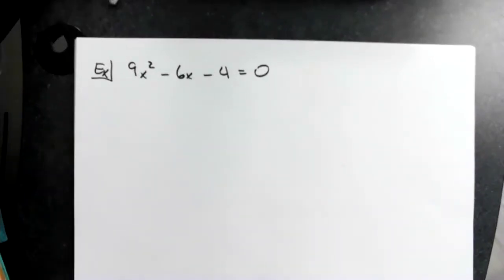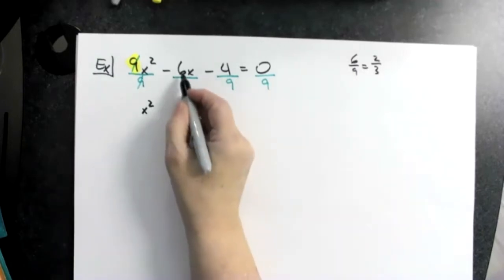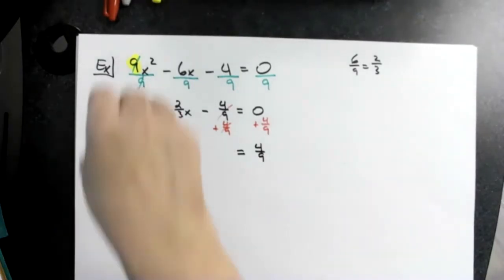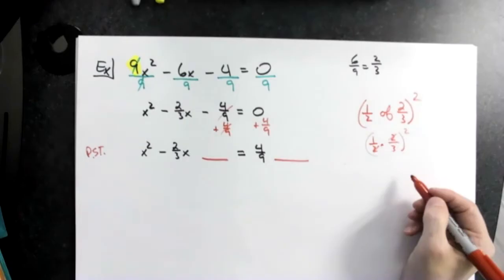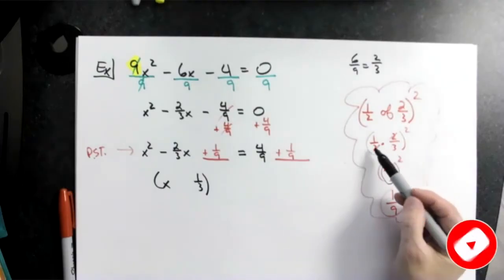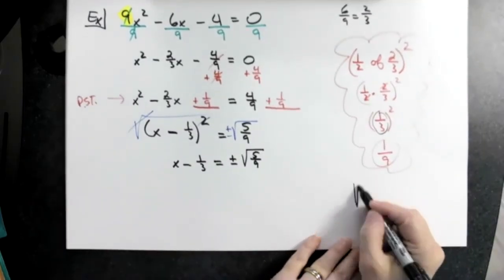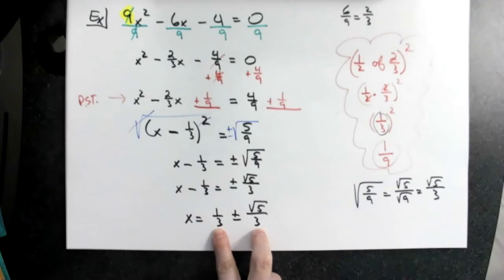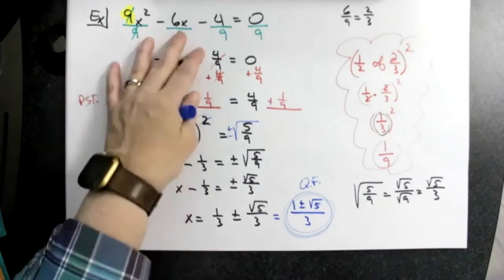Completing the Square with a Leading Coefficient Greater Than 1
This video goes through one example of Completing the Square when the Leading Coefficient is Greater Than 1.